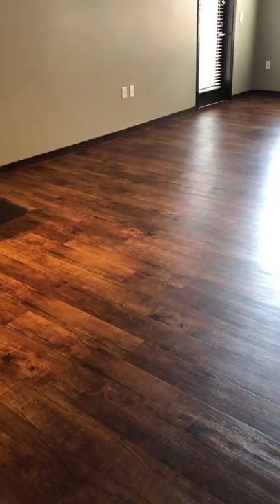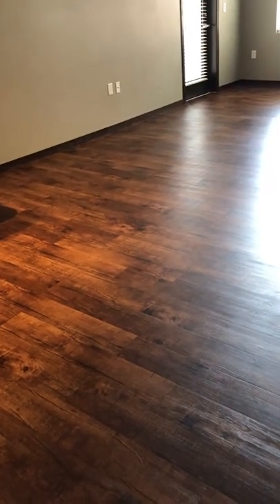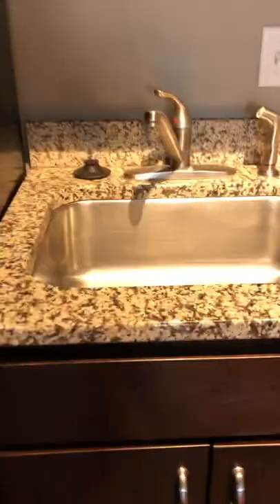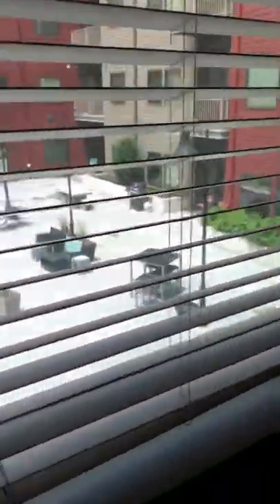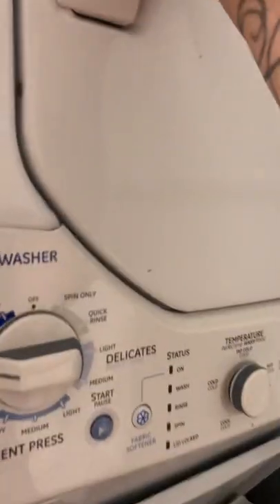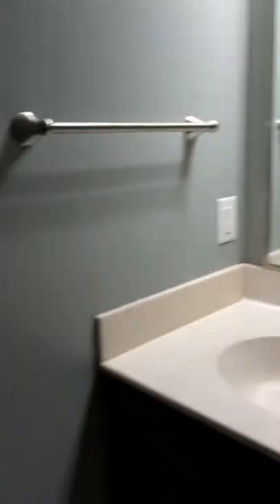Move out inspection